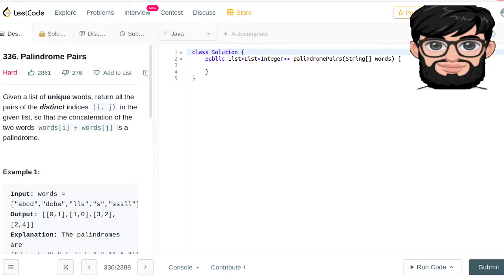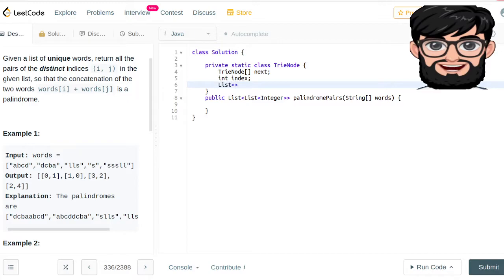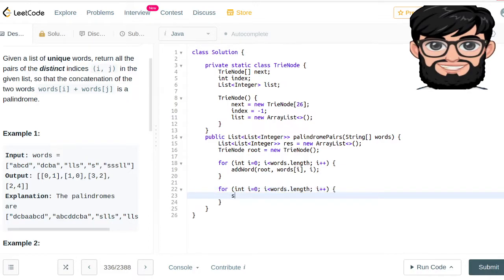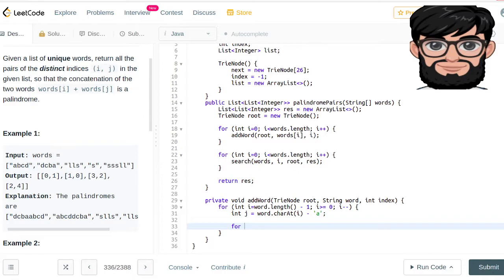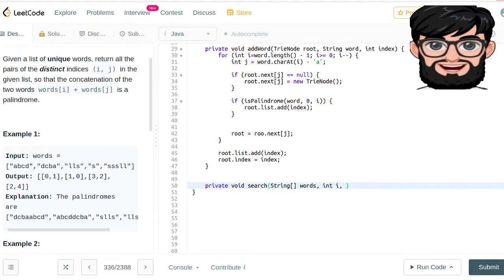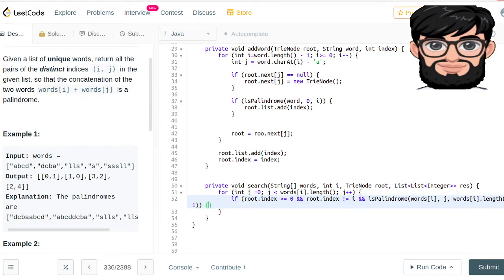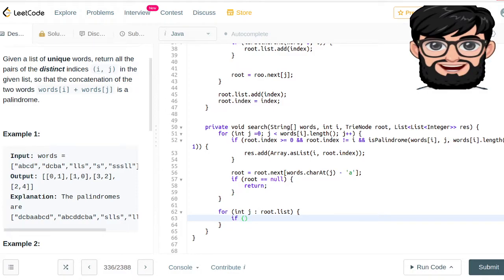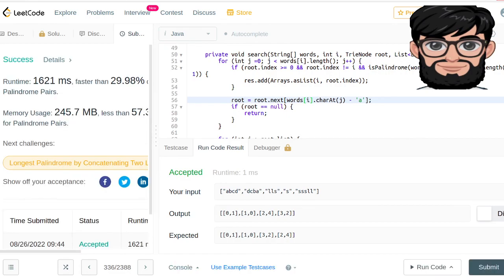Leetcode Question 336 "Palindrome Pairs" in Java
Given a list of unique words, return all the pairs of the distinct indices (i, j) in the given list, so that the concatenation of the two words words[i] + words[j] is a palindrome.

Example 1:

Input: words = ["abcd","dcba","lls","s","sssll"]
Output: [[0,1],[1,0],[3,2],[2,4]]
Explanation: The palindromes are ["dcbaabcd","abcddcba","slls","llssssll"]
Example 2:

Input: words = ["bat","tab","cat"]
Output: [[0,1],[1,0]]
Explanation: The palindromes are ["battab","tabbat"]
Example 3:

Input: words = ["a",""]
Output: [[0,1],[1,0]]